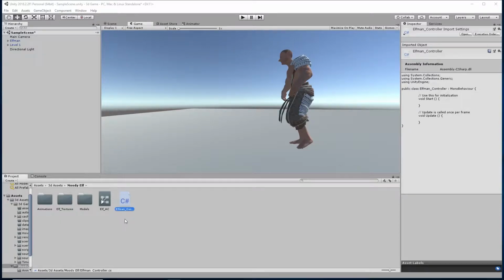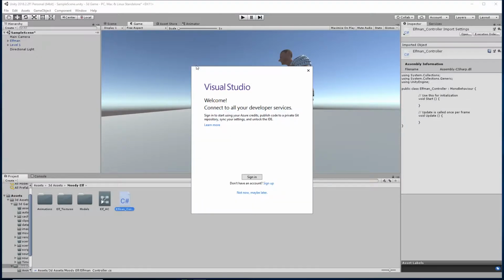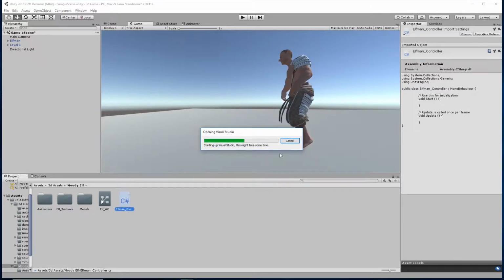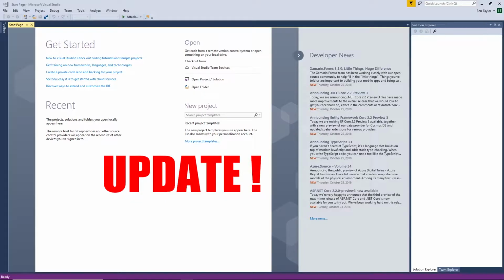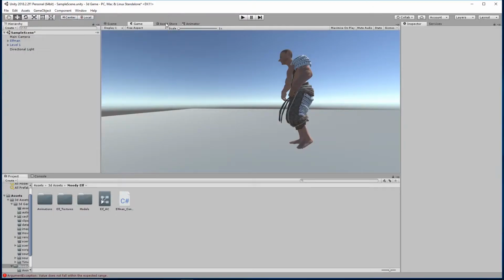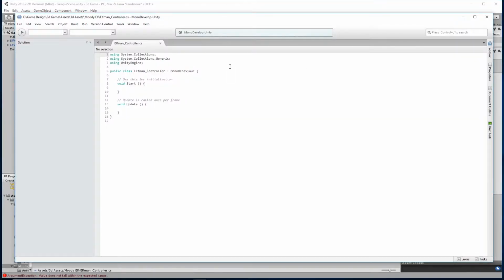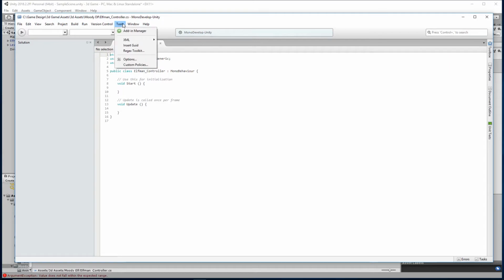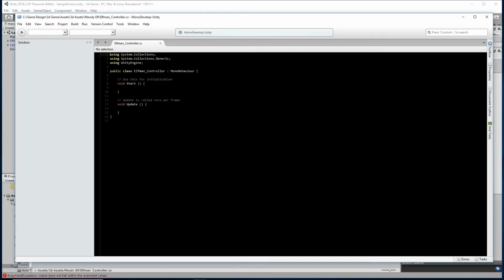Unit 5 1 Monodevelop